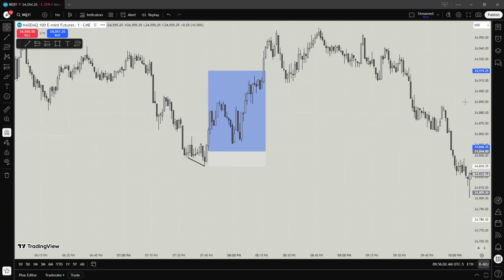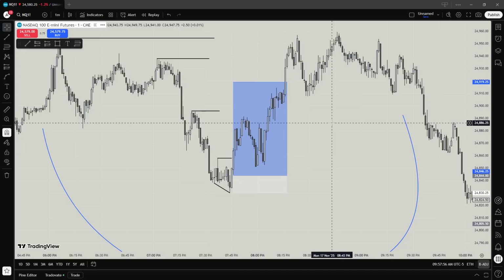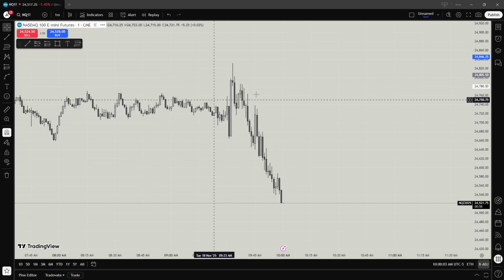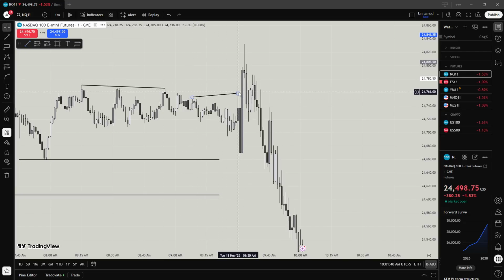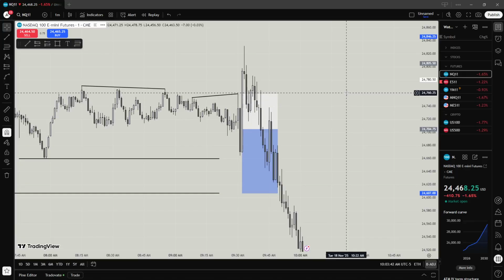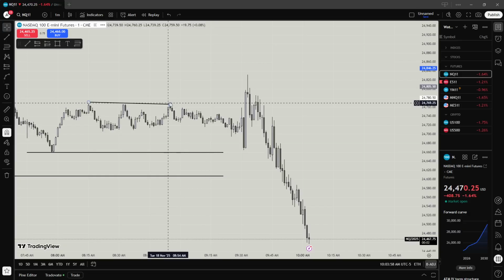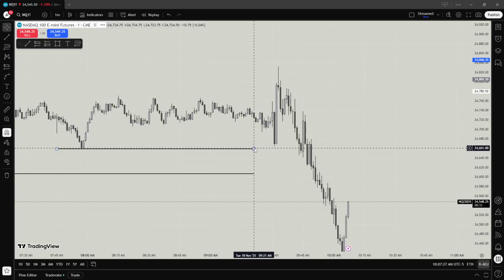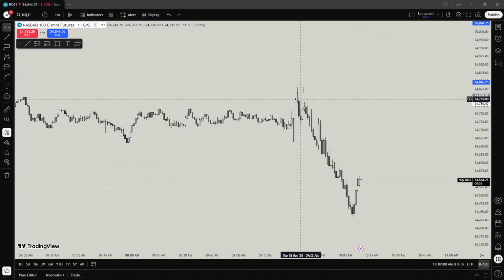Two Steps Forward Three Steps Back (Made $12,000 Then Blew 3 Accounts)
- Super unfortunate. Over leveraged on a sim funded and blew it in seconds. Gotta do better.